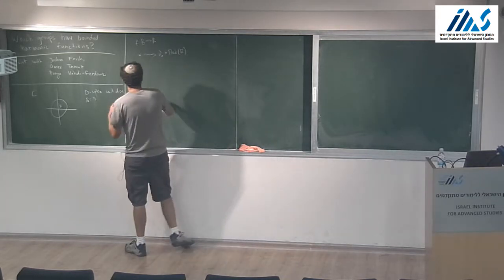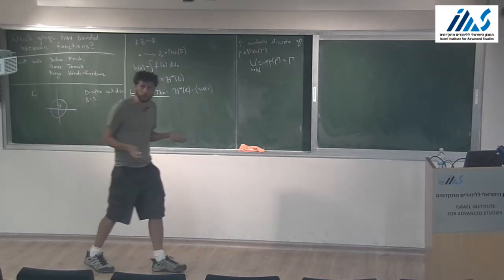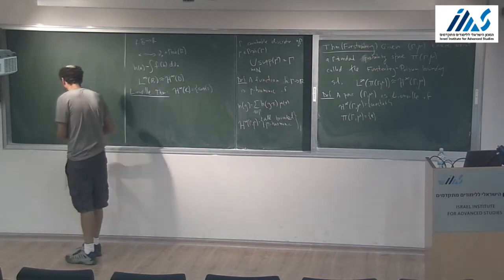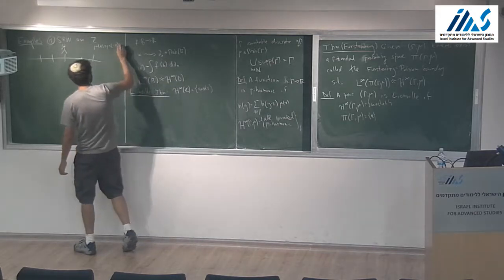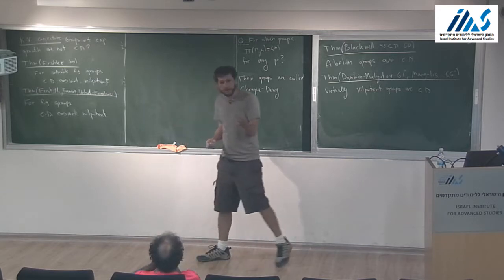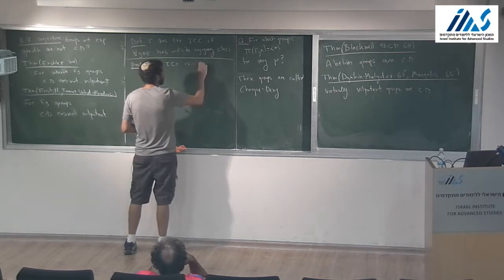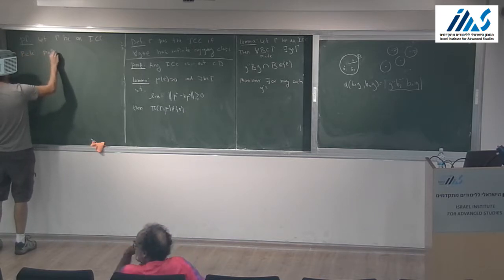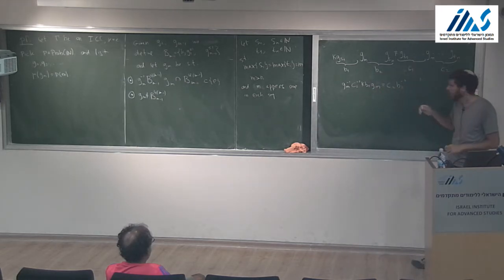Yair Hartman: Which groups have bounded harmonic functions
Yair Hartman (BGU) - Which groups have bounded harmonic functions